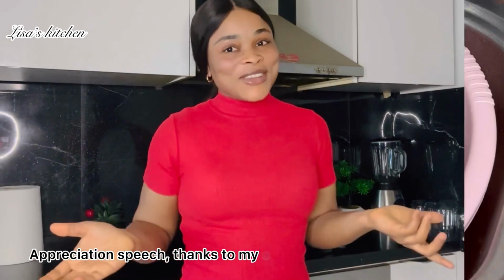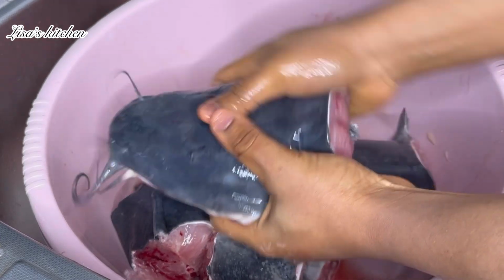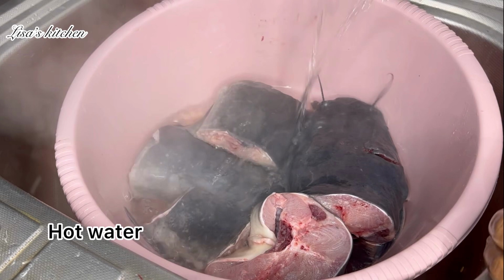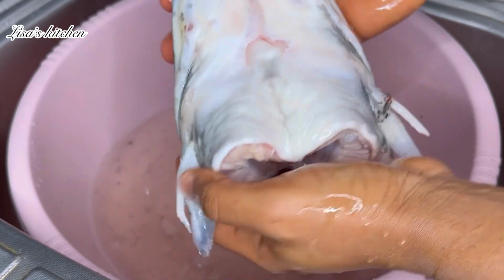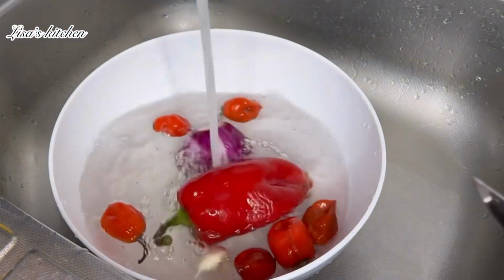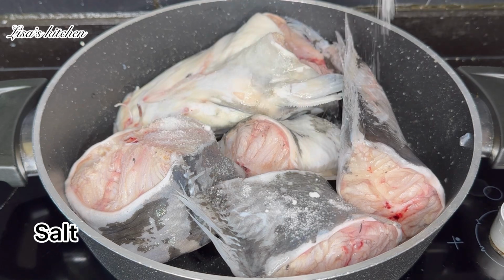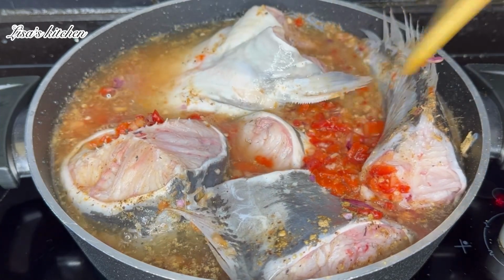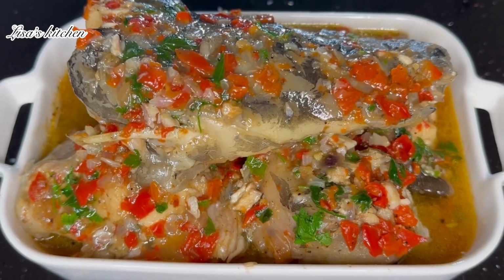Cook with me:Catfish pepper soup/How to cook catfish pepper soup/catfish pepper soup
How to cook catfish pepper, easy but very delicious catfish pepper soup,delicious recipe

Ingredients
Catfish
Lemon
Salt
Garlic
Scotch bonnet pepper
Red pepper
Onion
seasoning
Crayfish
Coriander